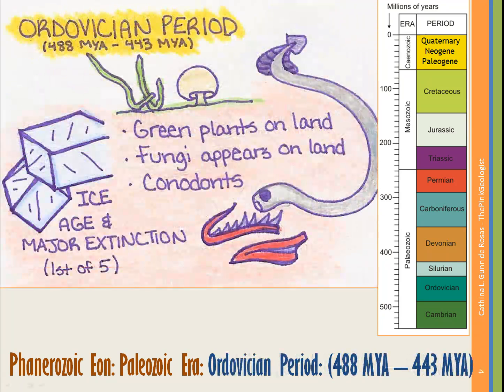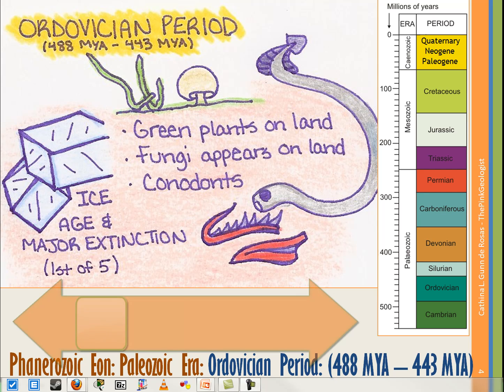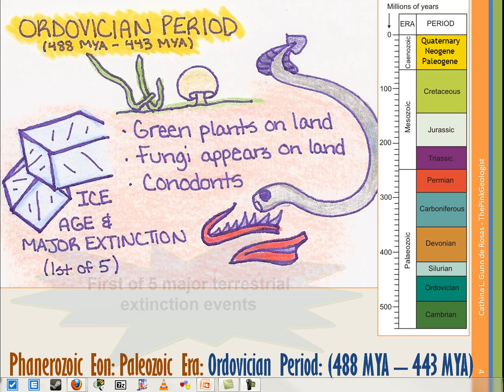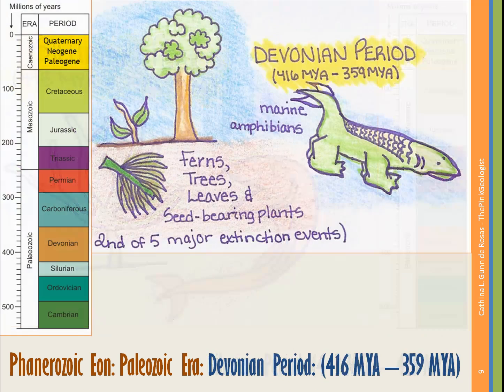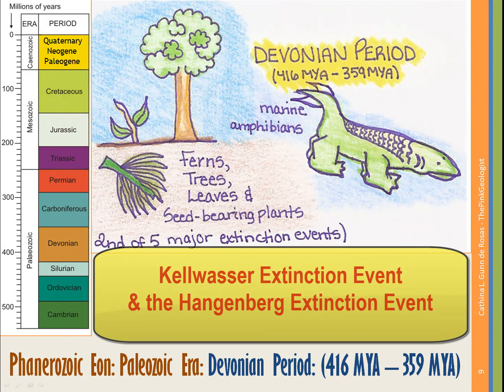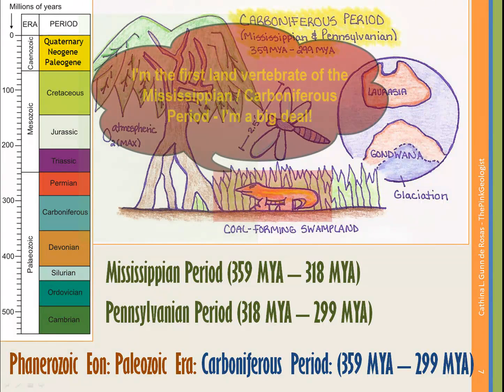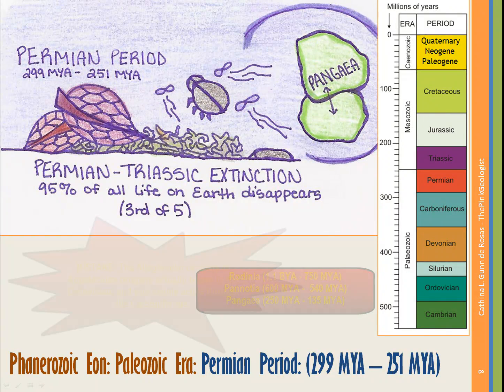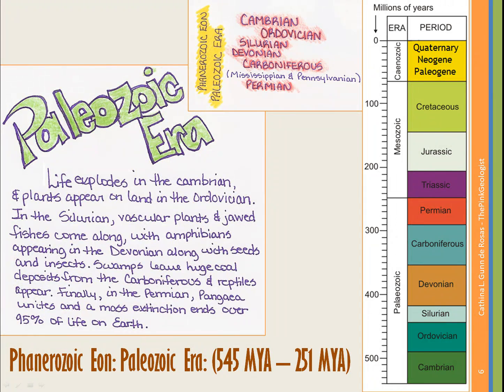The Geologic Time Scale - Part 2 of 4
This is part two of four videos summarizing the geologic time scale in terms of geologic history both biological and terrestrial. Far from exhaustive, this video only tries to present a holistic view of general events, highlighting significant topics at the discretion of the author.